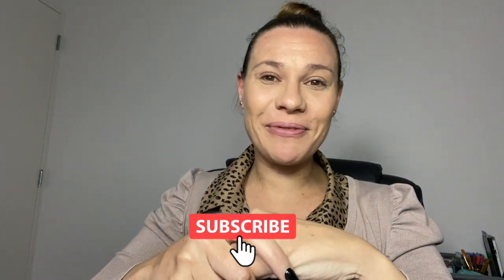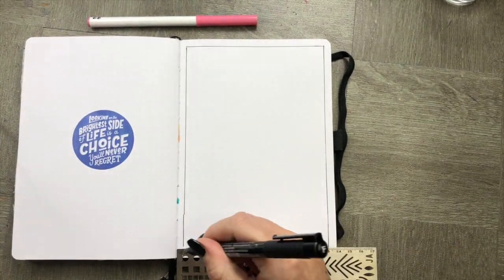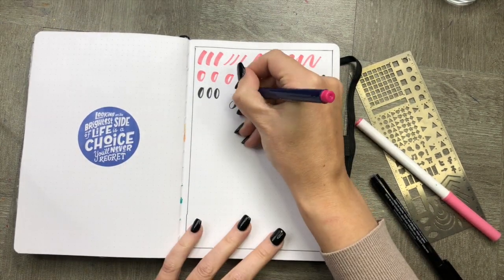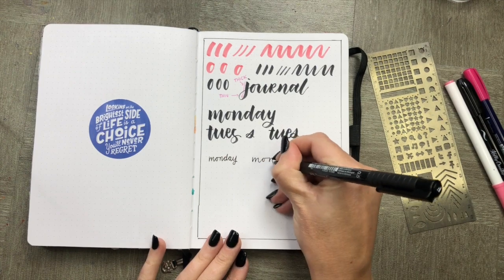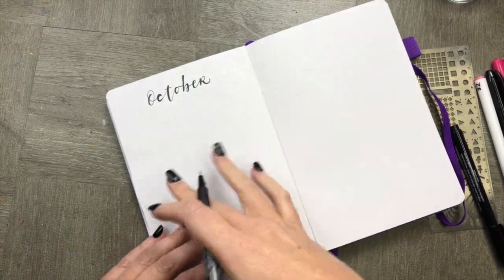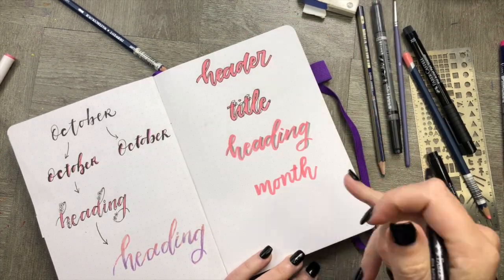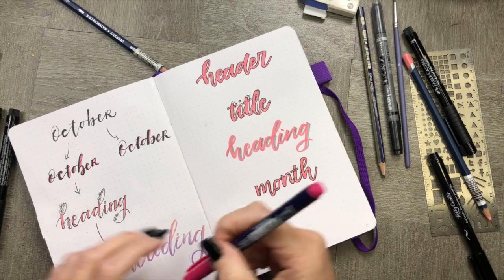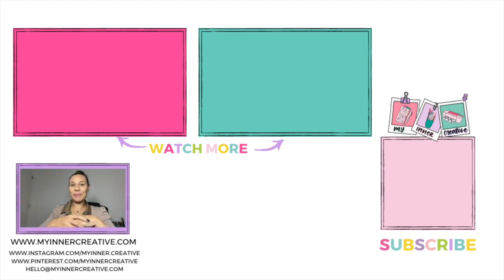27 simple headers for bullet journals that YOU can do TODAY!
27 simple headers for bullet journals that YOU can do TODAY!

Creating headers for bullet journals can be really challenging, especially simple headers for anyone to do! They need to be simple enough for you try and feel confident trying these journal header idea! BUT Bullet journal headers can be so much fun and they are the perfect way to mark the top of your page! Use the headers as page headings, notes headings and more. Turn them into Monthly headers, weekly headings or any other style you can think of! Using the bullet journal monthly headers can really add a fun element to you trying new themes and ideas in your bullet journal!

🔔 TURN ON NOTIFICATIONS for more videos from me!

Looking for specific spot?
00:00 Welcome and Intro
1:25 Getting Started - The basic supplies you will need
2:02 Make yourself some space
2:35 Up strokes and down strokes
3:05 Basic Words
3:24 Other basic words - practice your handwriting
3:32 Faux Calligraphy Handwriting
4:49 Shadows
5:51 Floral Faux Calligraphy handwriting
7:28 Ombre Faux Calligraphy handwriting
8:10 Shading, Drop Shadow, Outlines and Ribbons
11:06 18 Additional Heading styles for your bullet journal

The 2 Items I use the most are!